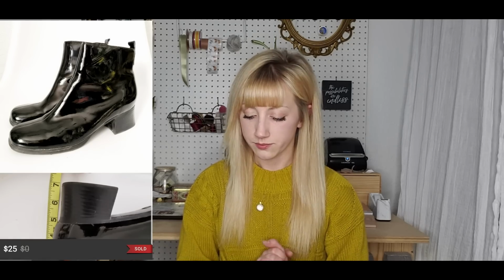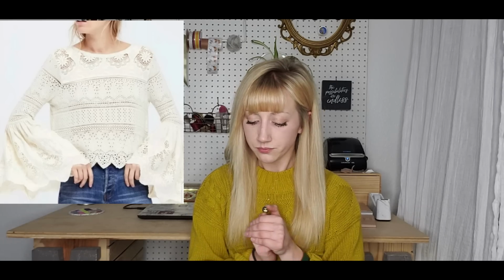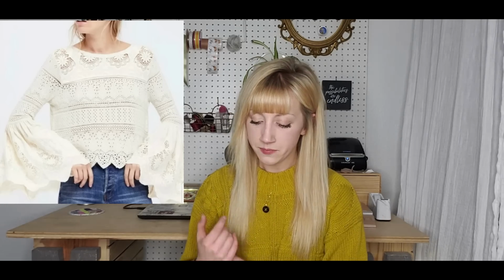What Sold on Poshmark | 20 Fast Sales Over $20 | $760 Gross Sales | How I Make Money Online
Sorry, but there is a mistake in this video! The 5th item I share, I inserted the wrong photo!!! I sold a similar sweater but used the wrong image...